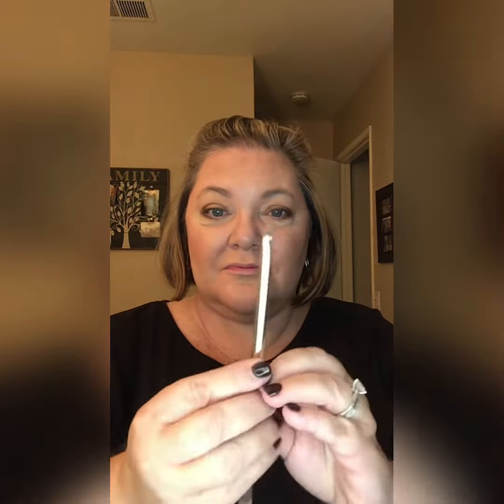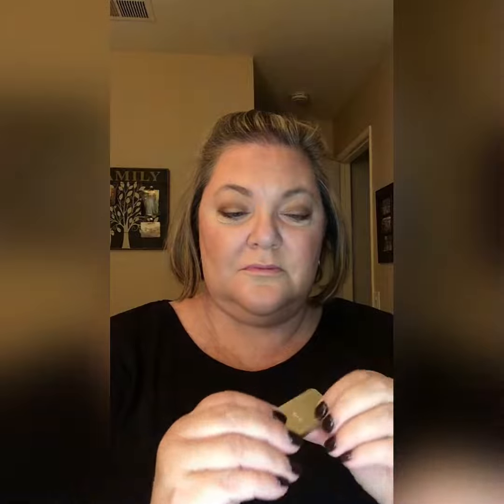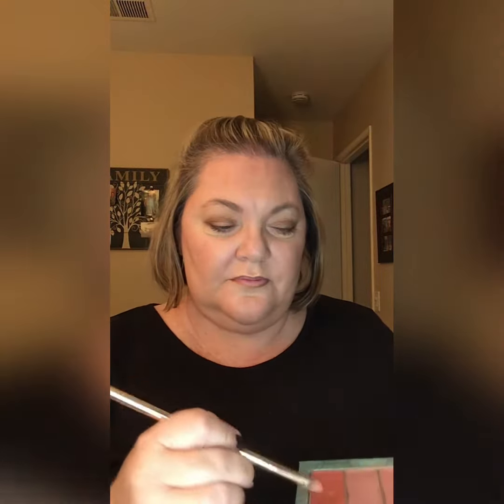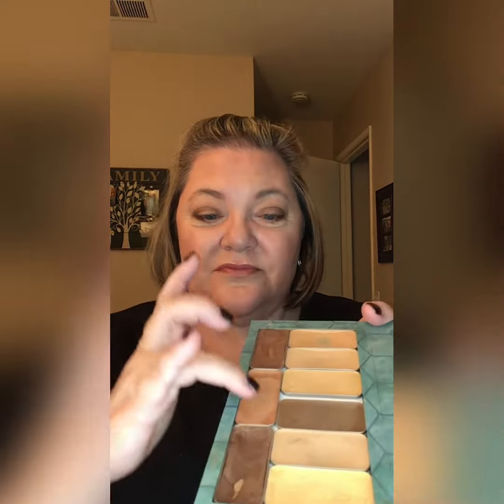Easy Maskcara Lip Application-Bella liner, Sanstone, Lovespell, and Rose Gold Illuminator on top.